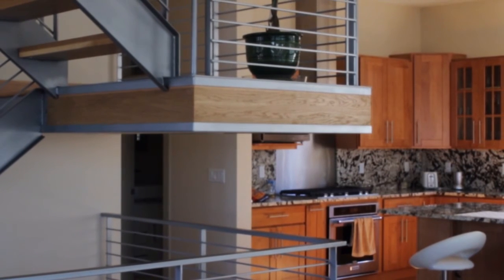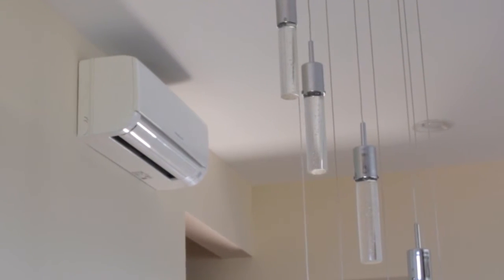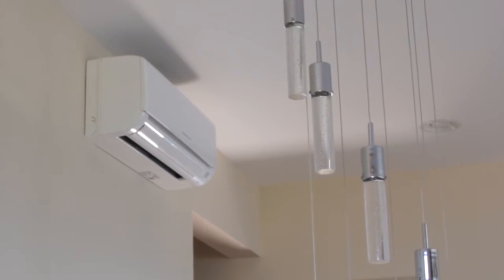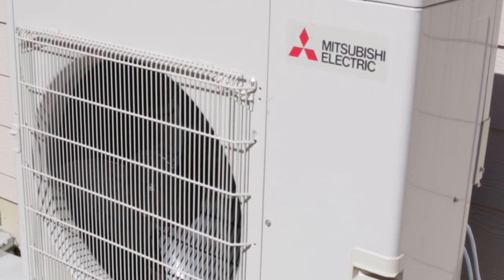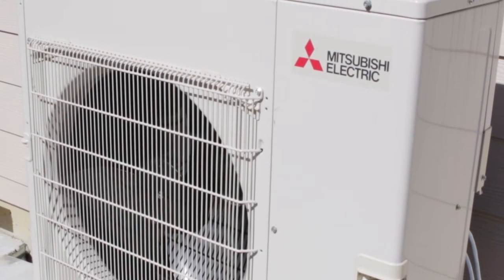Custom Home Installation (Seattle, WA)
Kliemann Brothers Heating installed our products in this 3-story home with an open floor plan and a view of the Seattle waterfront. The homeowner's resulting electric bills from operating our cooling & heating units? $14 a month.